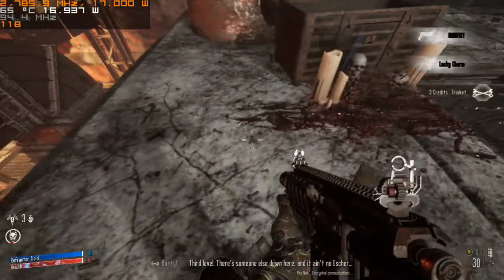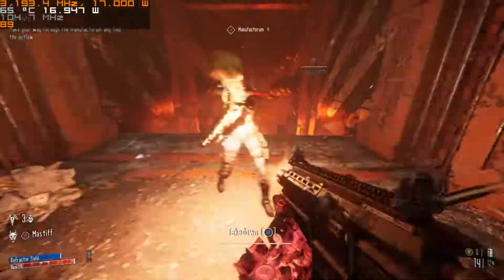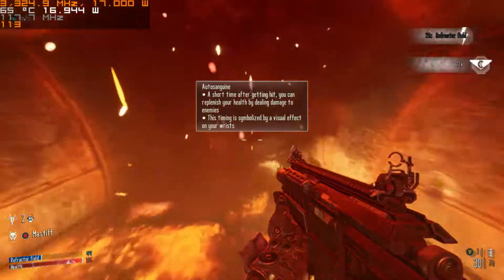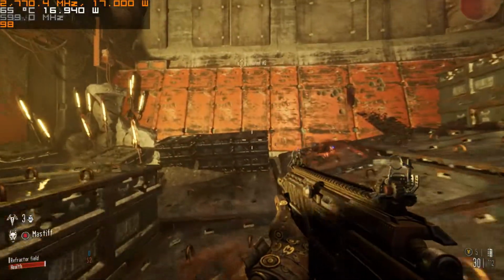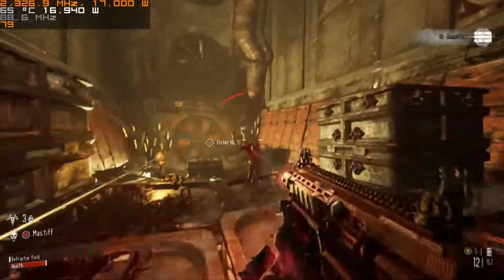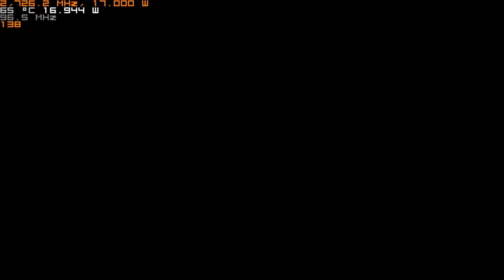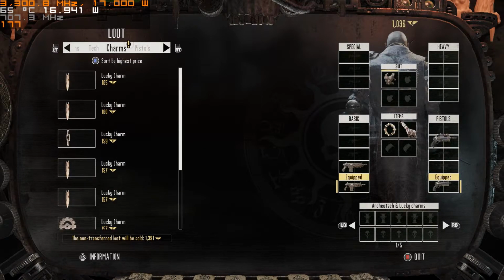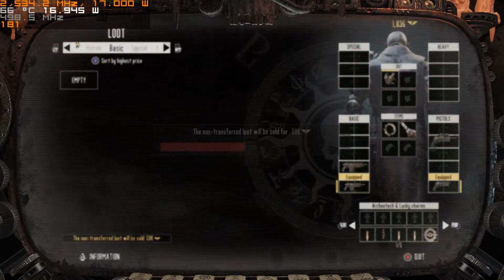JoHN Wick ur Necromunda hired gun Ms1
Blazing past Necormunda Hired gun with melee John wick style gun-fu kills and summarizing my thoughts on the game.
Edited and made on GPD win 3 GTX 1080